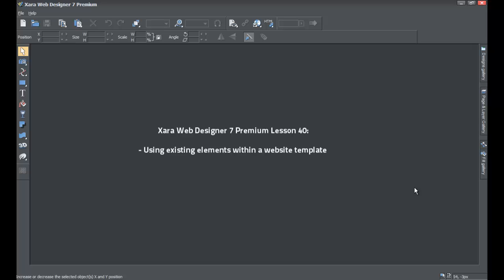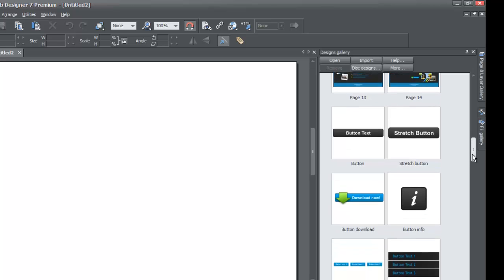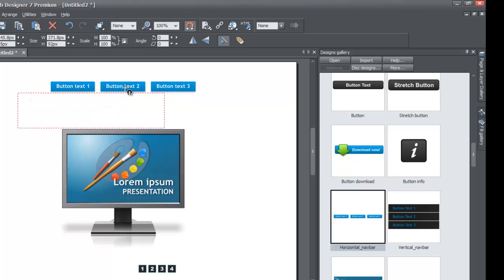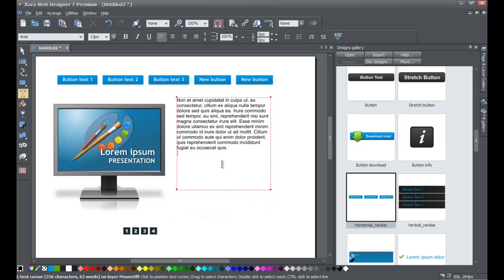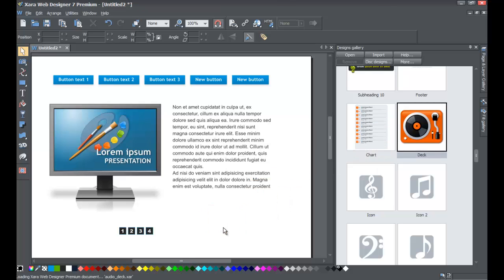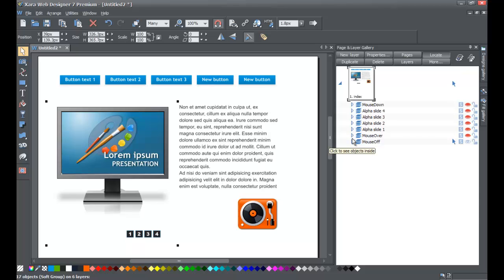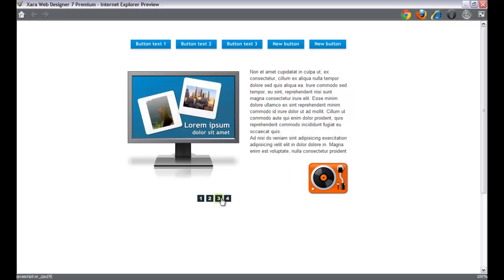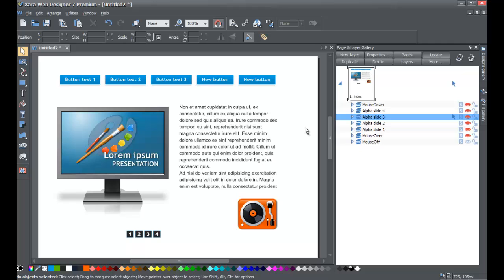Xara Web Designer 7 - custom website using existing template elements Lesson 40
This Web Designer tutorial will demonstrate the process of building a unique website design using existing elements from built-in templates in the Xara Web Designer software. Their are plenty of website designs to choose elements from you can even mix and match elements and get a creative attractive look that sets your website design presentation apart from competitors. Assets such as photo pop-up, navigation menu and icons added to a blank workspace to build a small example of what is possible with using existing website elements from designs gallery. Also any suggestions for new tutorial ideas is welcomed.

If this web design tutorial was not helpful leave me a comment don't just give thumbs down without telling what was wrong in terms of how the web design tutorial was not effective. If you don't tell me what to fix I can't make the web design tutorials any better. Be sure to view some of our other web design tutorials on our web design channel for HTML web design because that will help you add some extra functionality to Xara Web Designer.